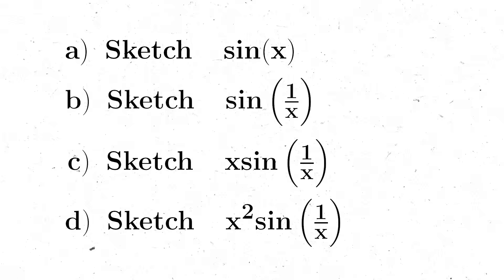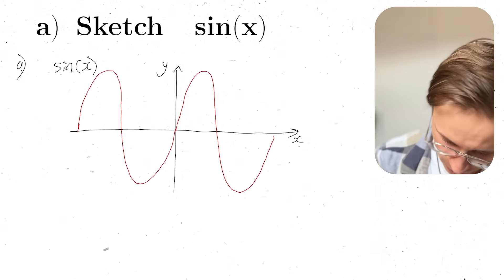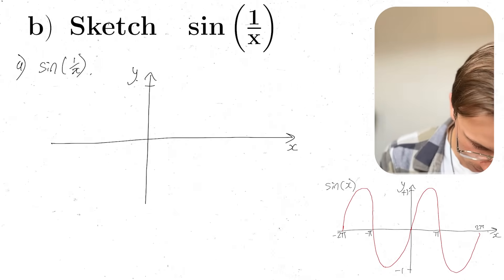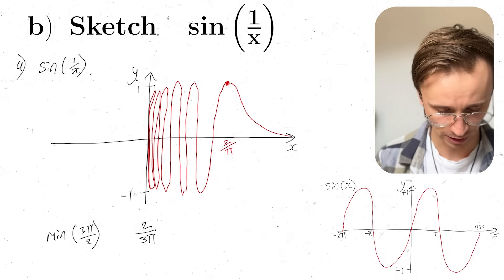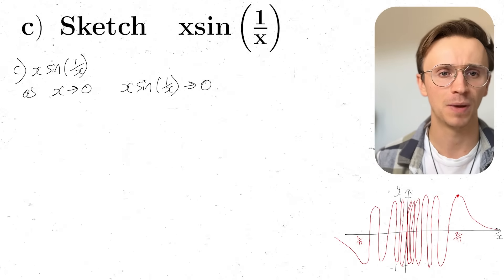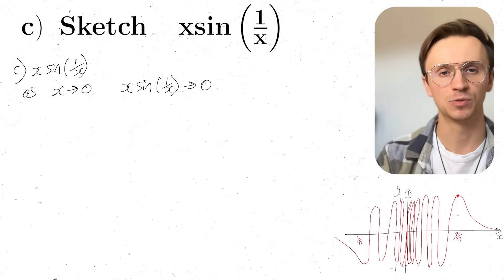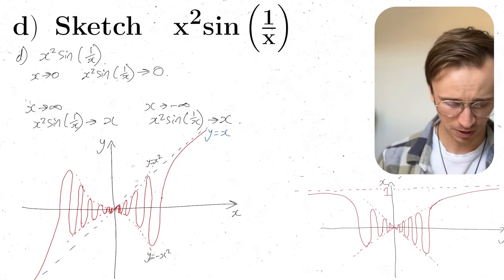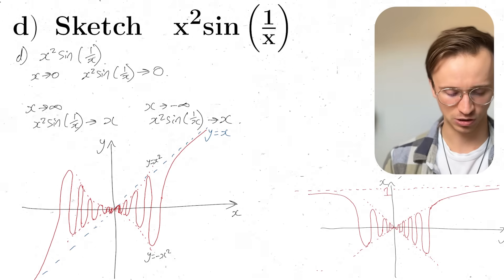My Actual Cambridge Interview Question!!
Today I'm going through my actual Cambridge Maths interview questions! These are the ones I got from Churchill college back in 2016. These are the real problems I was asked — and I’ll walk you through how I approach them.

They’re great practice if you’re preparing for STEP, TMUA, MAT, or Oxbridge interviews, or just want to see what Cambridge really tests in their interviews.